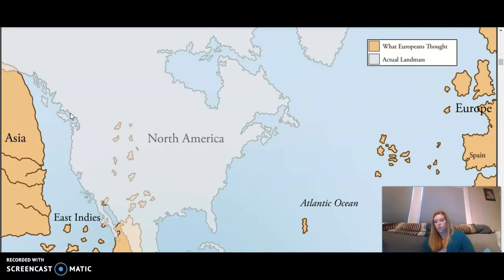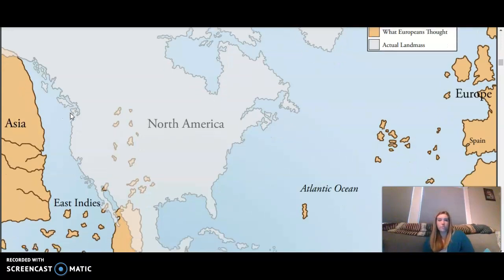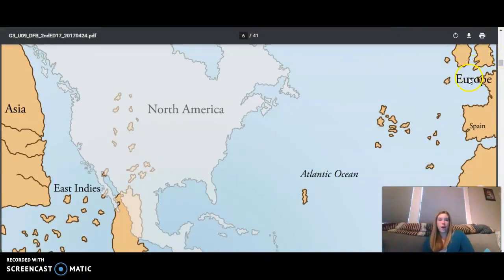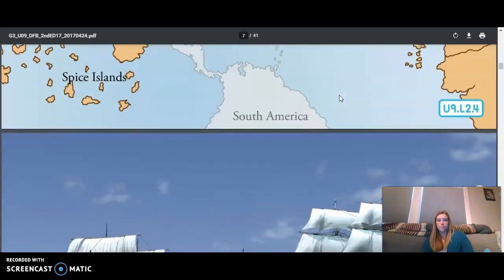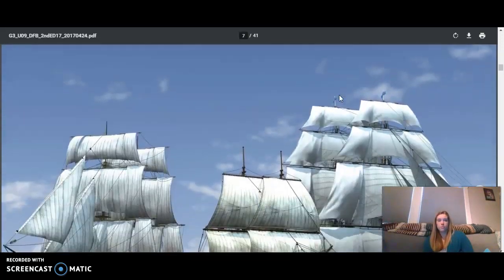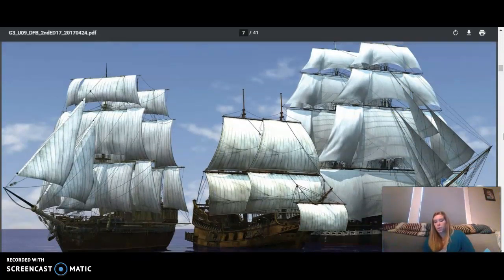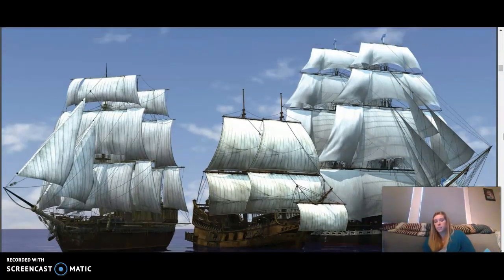3rd Grade CKLA ELA - Unit 9 Lesson 2 Early Explorations of North America: 1492: A Year That Changed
3rd Grade CKLA ELA - Unit 9 Lesson 2 Early Explorations of North America: 1492: A Year That Changed the World